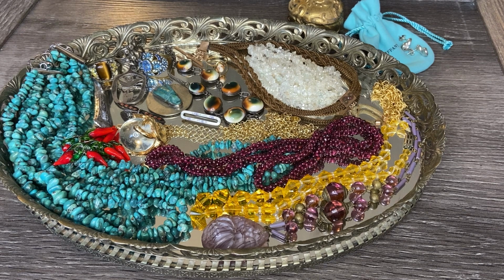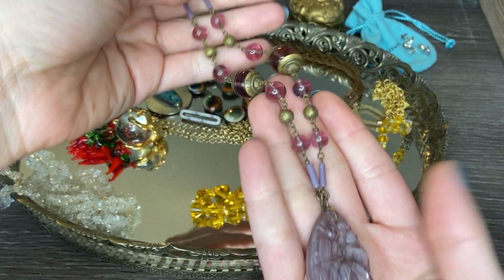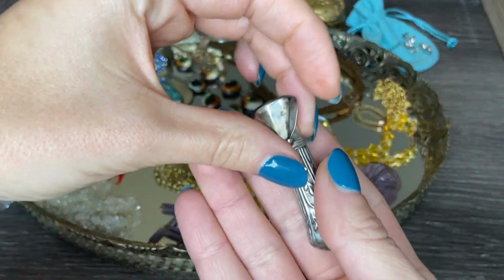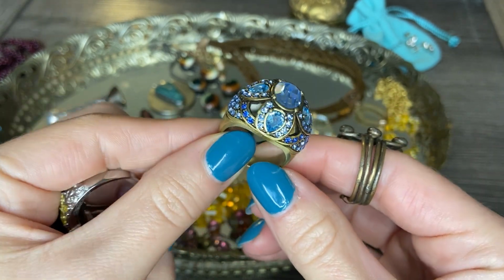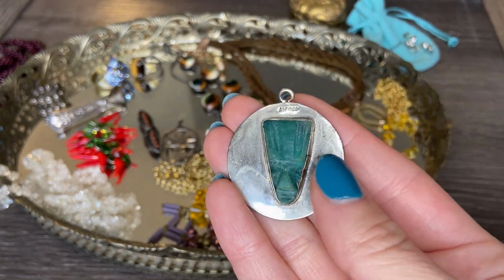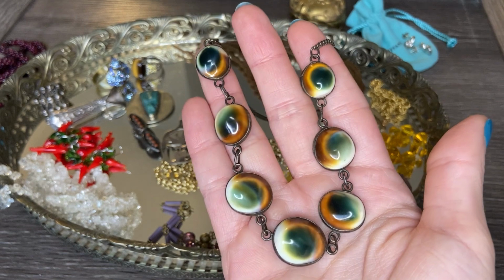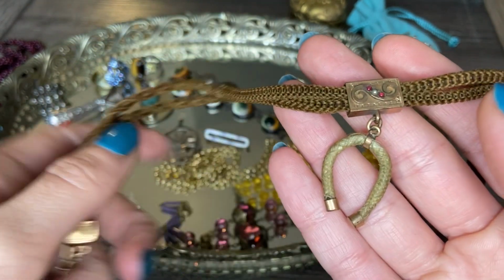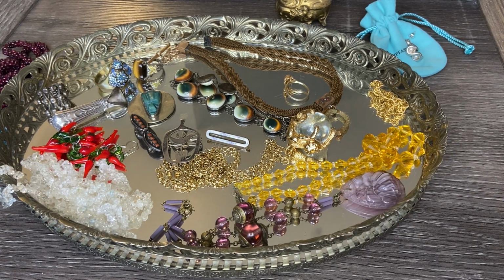Antique Shop Jewelry Haul! Vintage, antique, sterling and more...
Jewelry Haul from a new Antique Shop! Some antique & vintage treasures as well asa Tiffany & Co. scores. Lets take a look together!